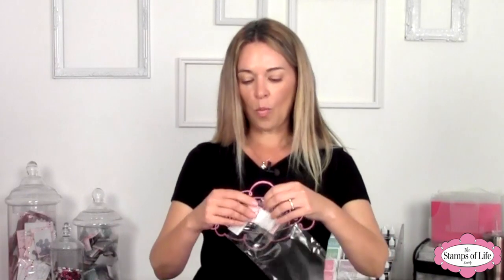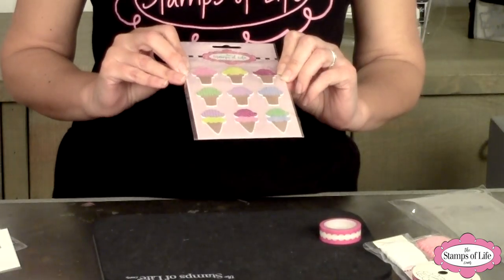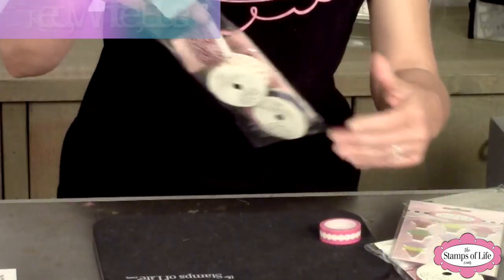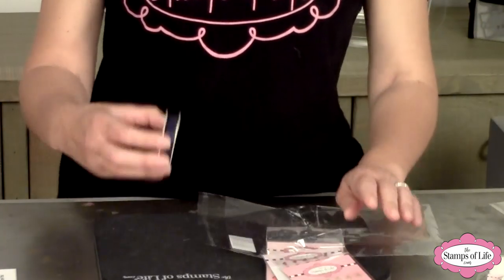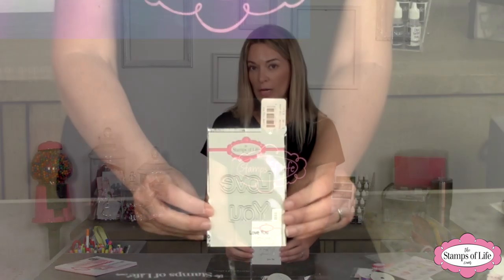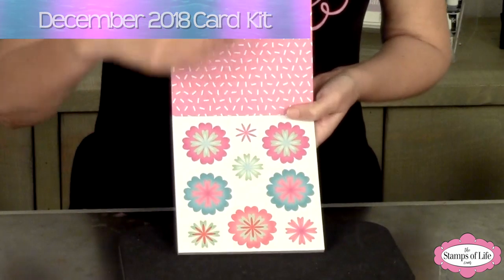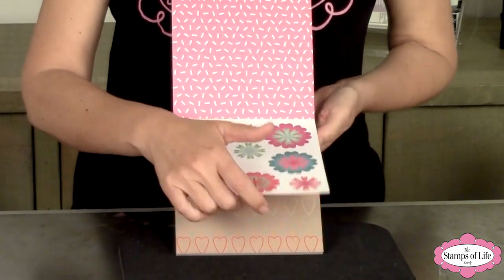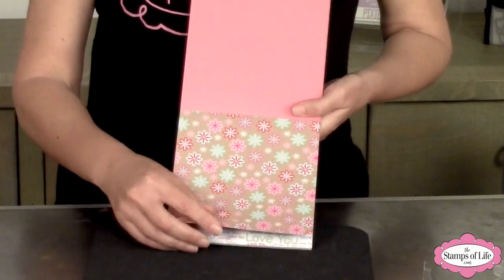The Stamps of Life: Love You Paper Pad, Love You Dies, Pink Yummies & Red,White, Blue Embellishments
The Stamps of Life is adding a few new items to our website including the Love You patterned paper pads, Love You word dies, Pink Yummies embellishment kit, and Red,White, Blue embellishment kit. These are all available in limited quantities and once they sell out they are
gone forever.